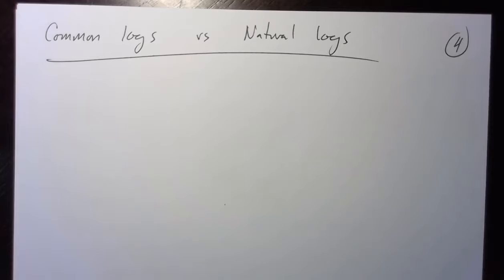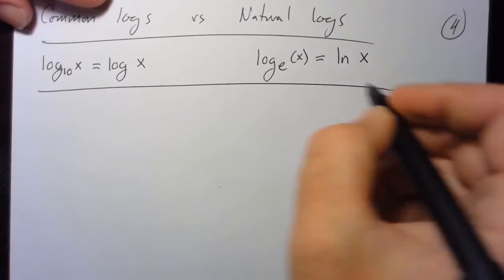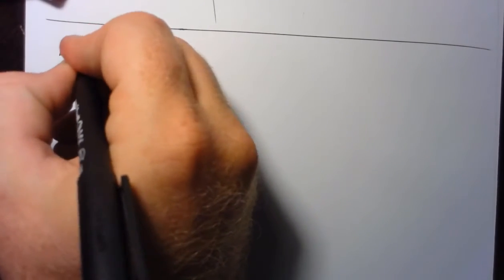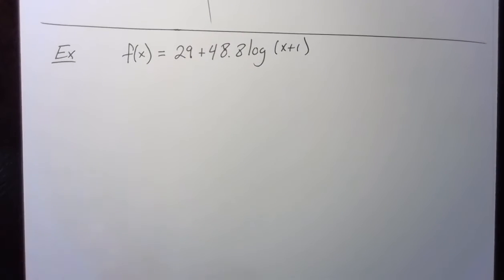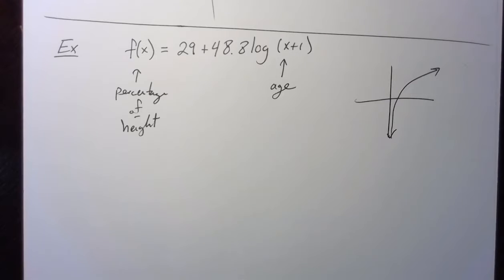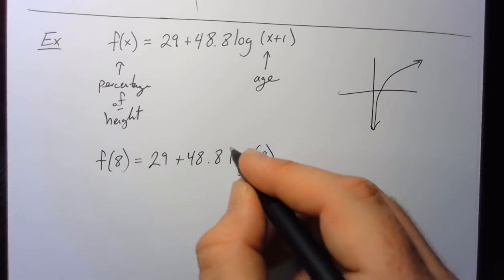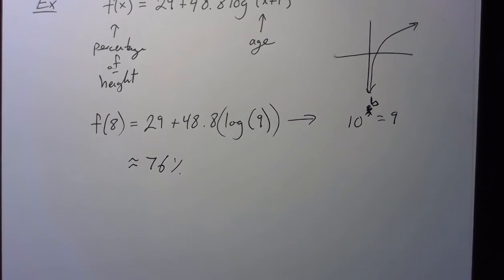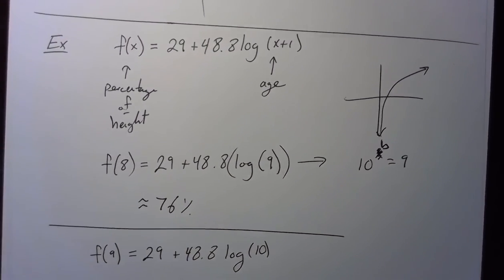3.2 V4 Natural And Common Logs With Application